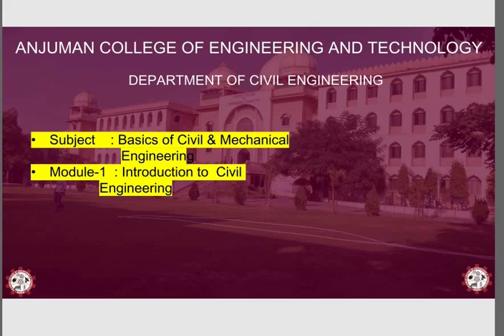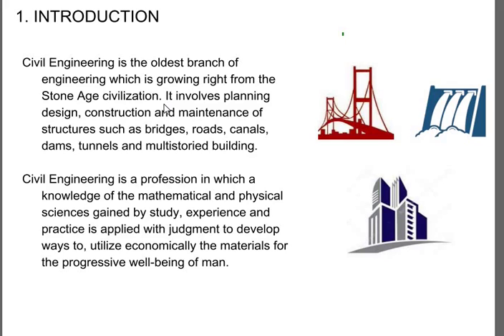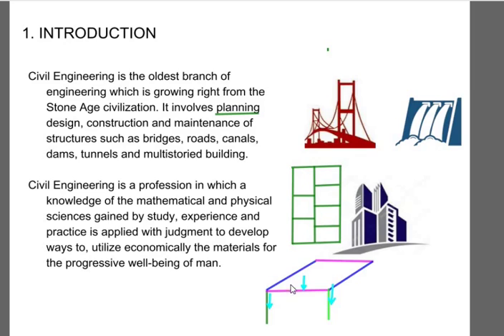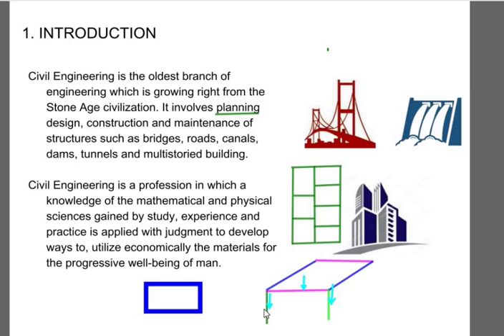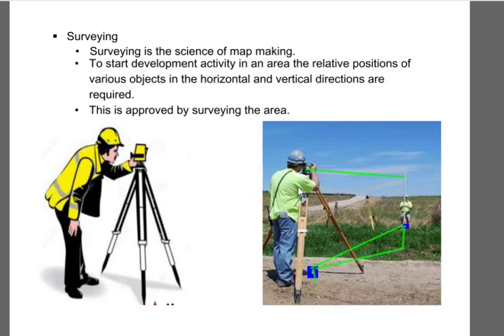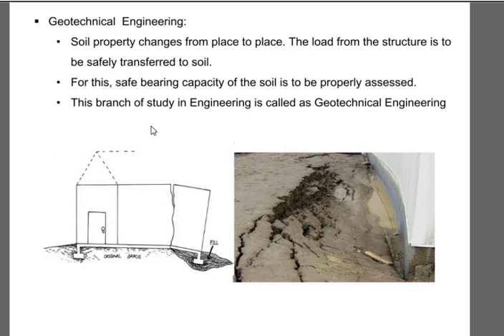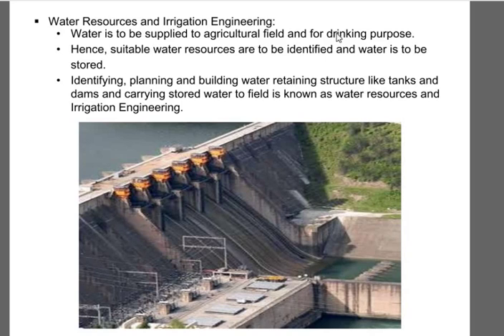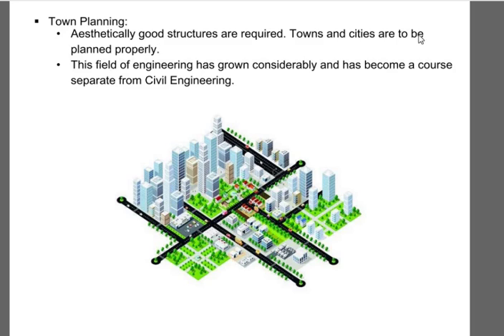Basics of civil engg (Introduction)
Students this is  the 1st video lect of basics of civil engg, this lect is about the basic introduction of the subject.